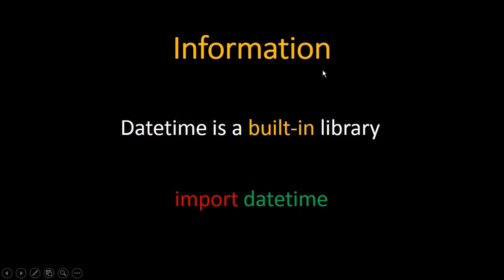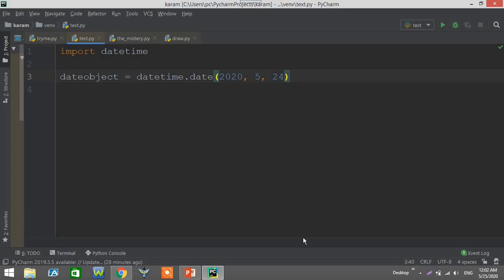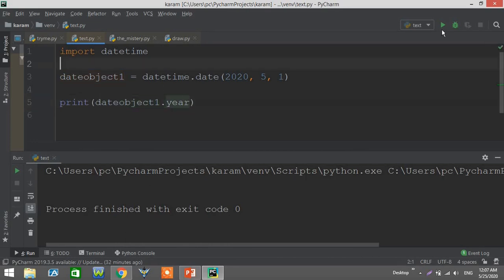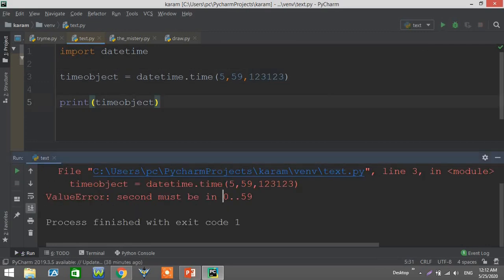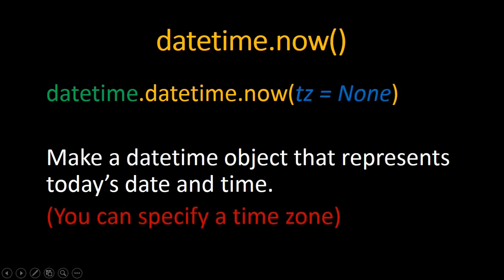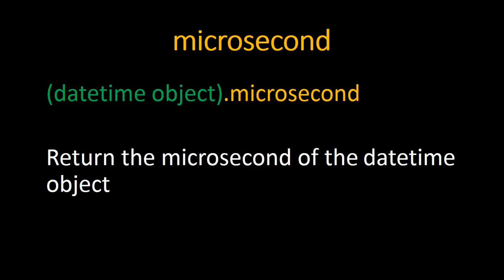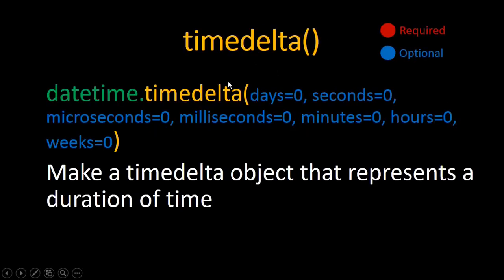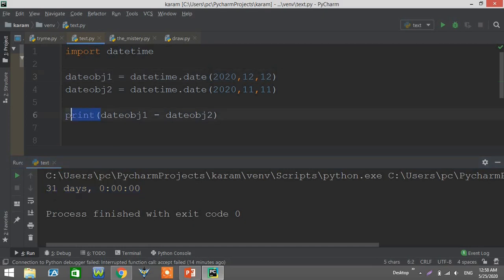Python modules : Datetime